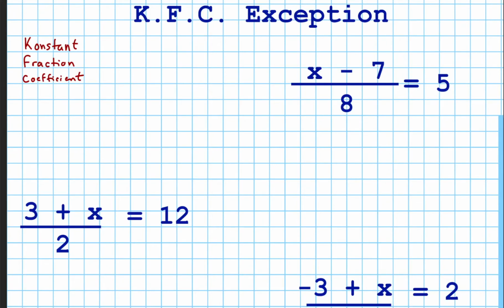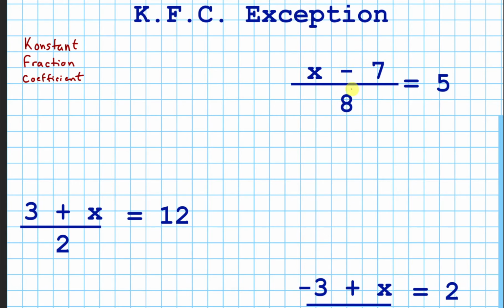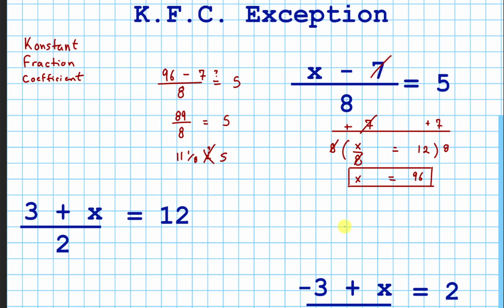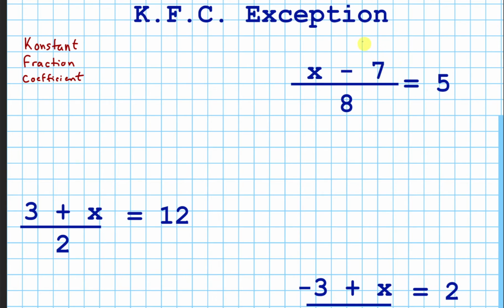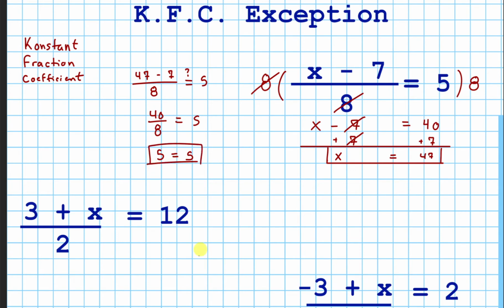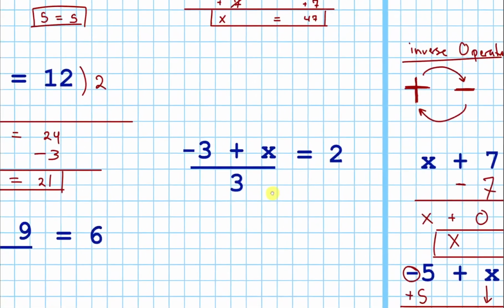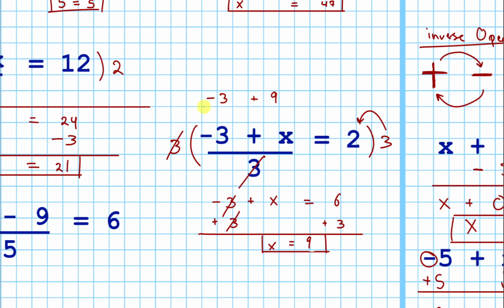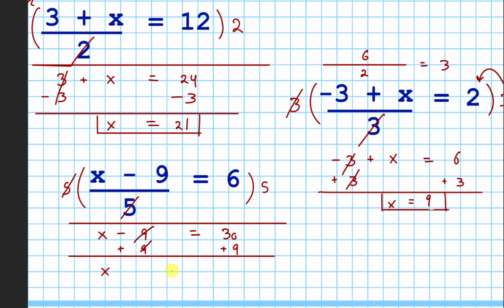5 .) Exception to K.F.C. Strategy